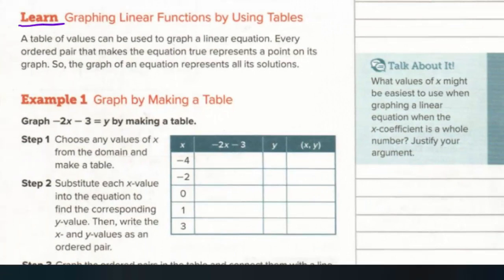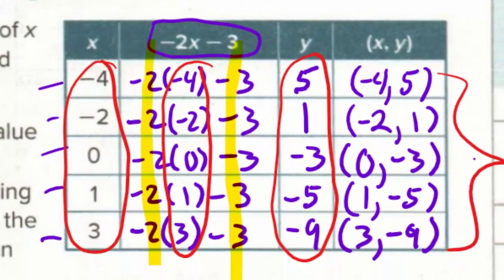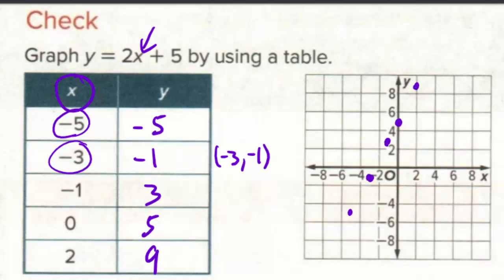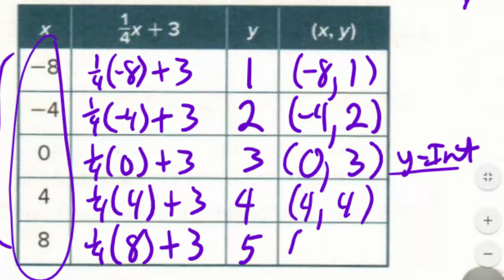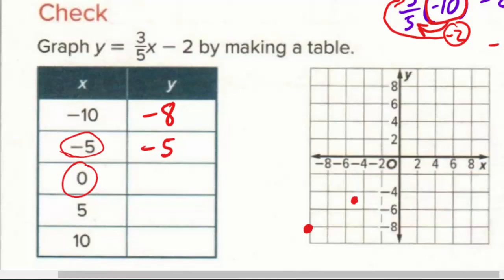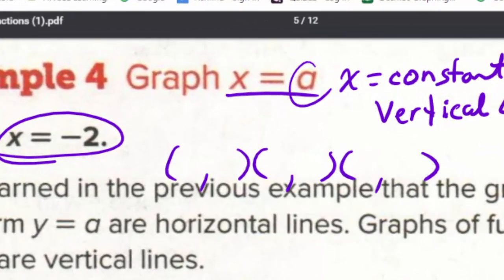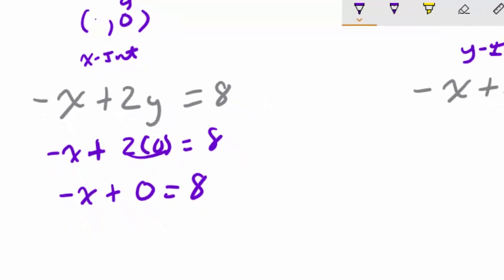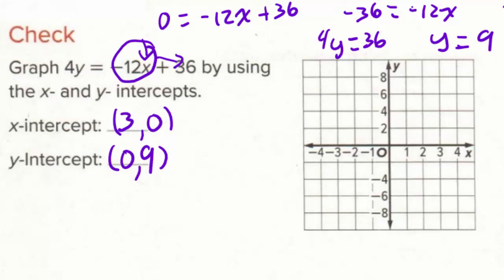4 1 Graphing Linear Functions